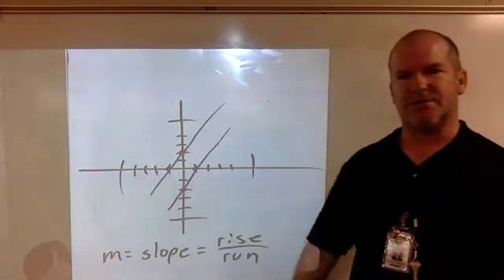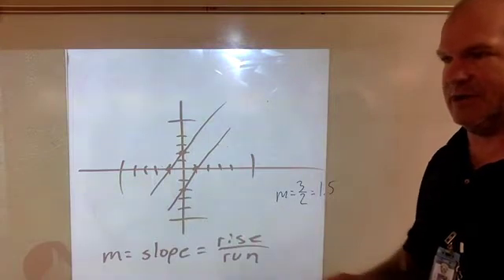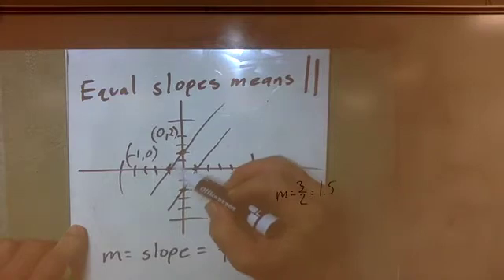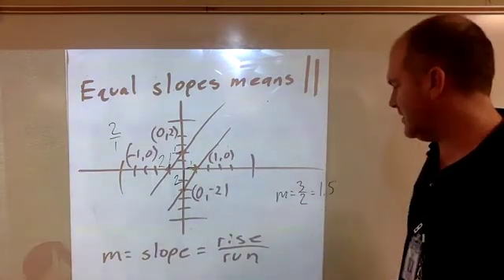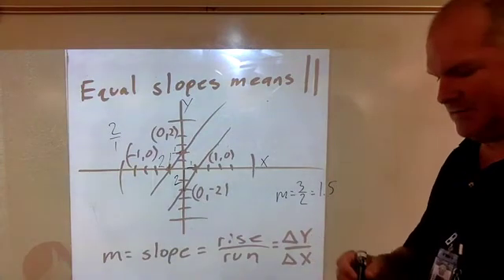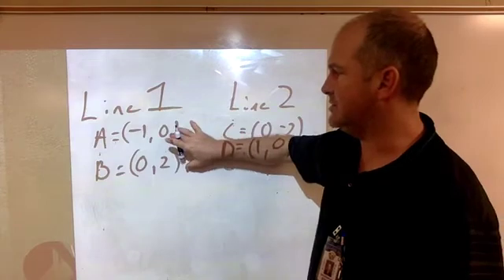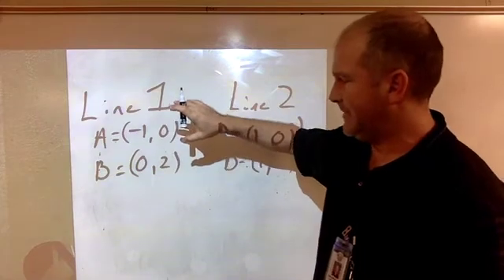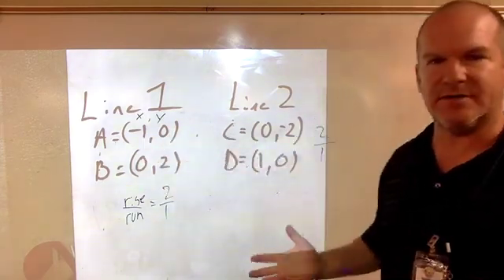Slope from 2 points